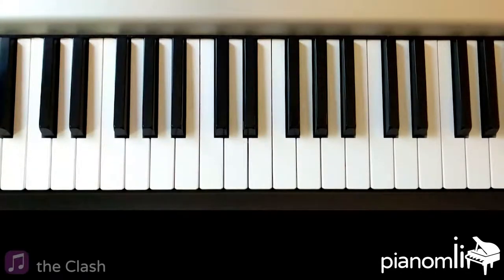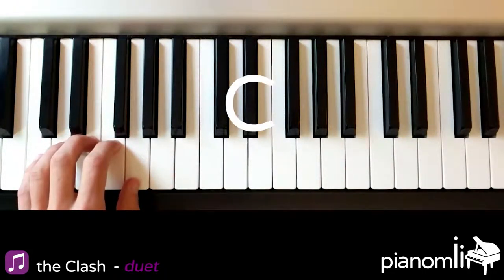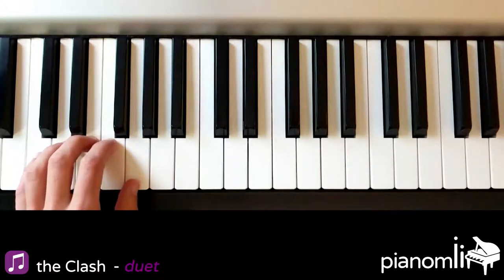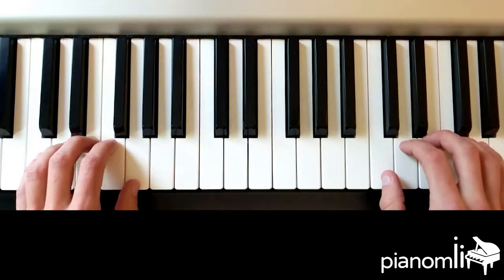The Clash - Learn Piano with Pianomii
The Clash is a song from the Complete Beginner Piano Course on Pianomii.com. Check out the store page to download the piano sheet music and begin learning piano today!

Music signs: bass clef, treble clef, forte, piano, quarter notes.

WHAT IS PIANOMII
Pianomii is the perfect place to start if you are thinking about piano lessons. Whether you are an adult wanting to learn how to read piano music, or a parent searching for fun things to do with kids - Pianomii is your gateway to learn how to play piano online. Each lesson is tailored for either independent or assisted learning. The Complete Beginner Piano Course is designed to take ten weeks, and comes packed with content, activities and songs to enhance the learning experience for both adults and kids. Pianomii strives to make piano fun, educational and interactive for less than the price of a private lesson. Pianomii is supported across all your devices - smartphones, tablets, and laptops. What are you waiting for? Start experiencing the joys of music with Pianomii.com!